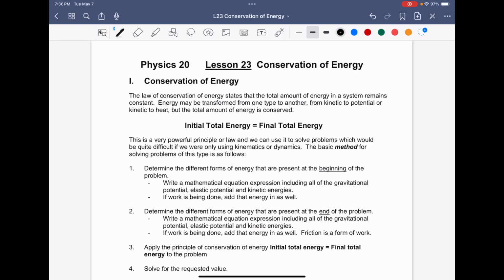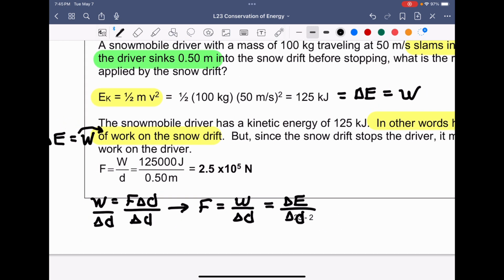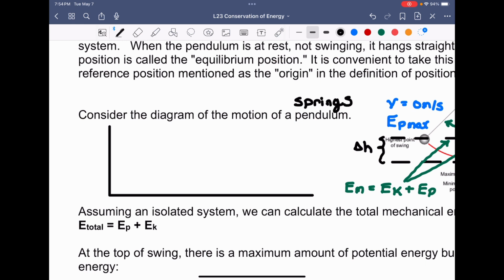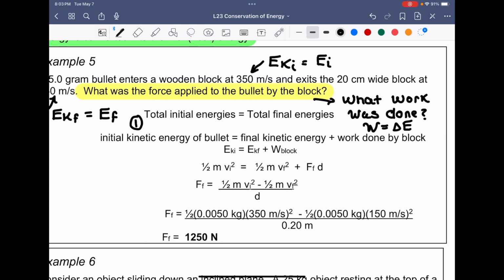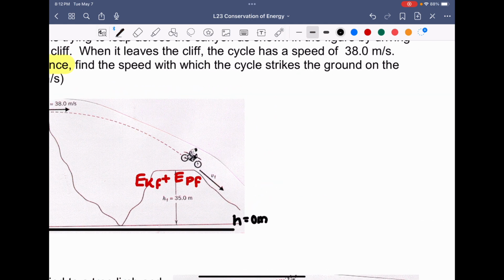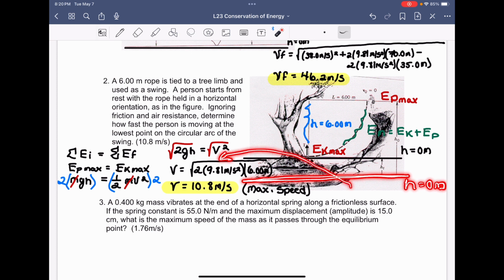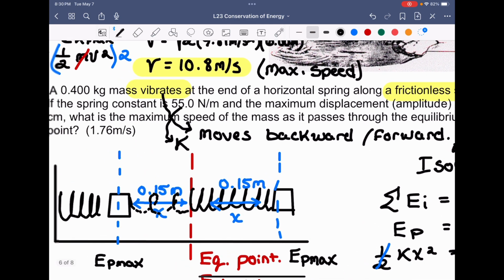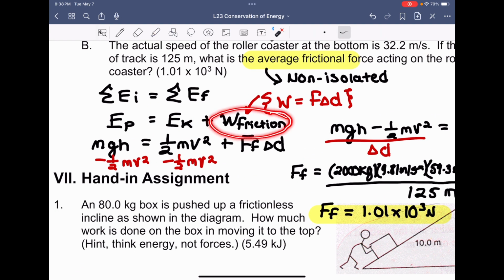Physics 20 Unit C Lesson 23: Conservation of Energy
Conservation of energy, including isolated and non-isolated systems.
Pendulums, Springs, and vertical displacement problems.